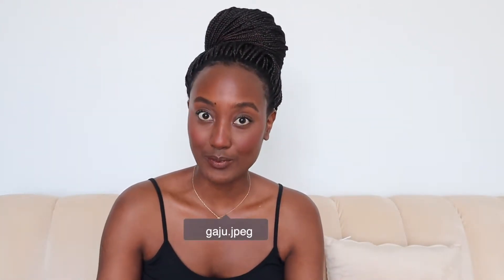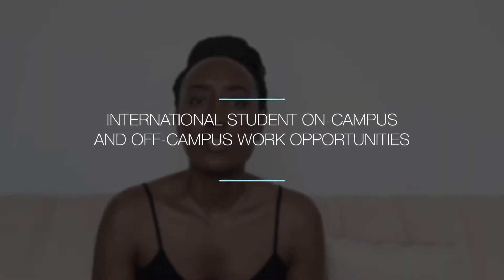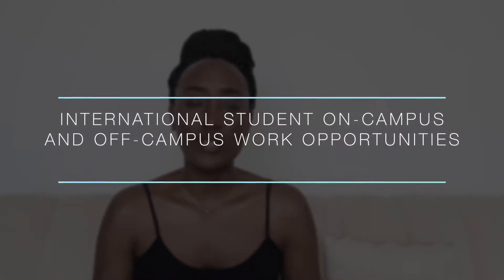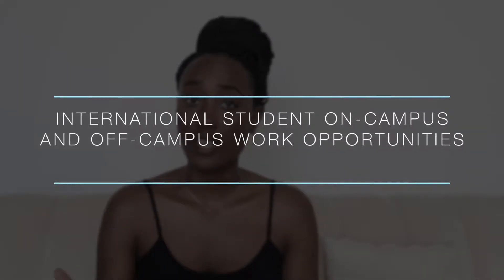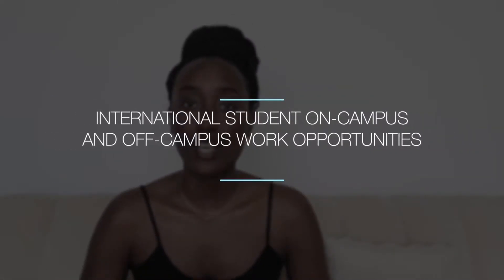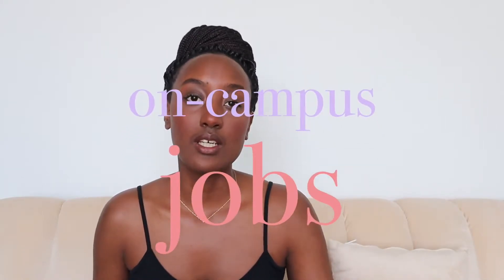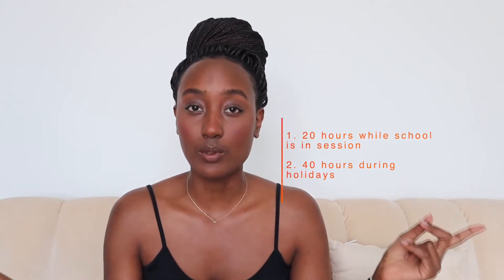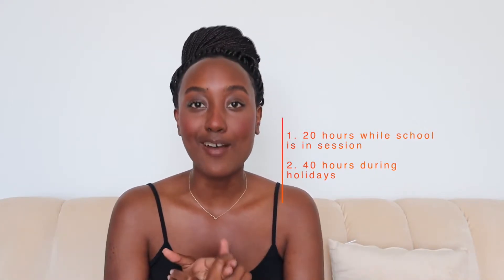Are international students eligible to work in the us? | Difference between OPT and CPT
Have you ever asked yourself : are international students eligible to work in the us? What are the rules to work in the US as an international student? What is the difference between OPT and CPT?
I talk about the pros and cons of on campus and off campus jobs to help you make the best decision for yourself now and in the future.

Camera & Software:
• Canon M50